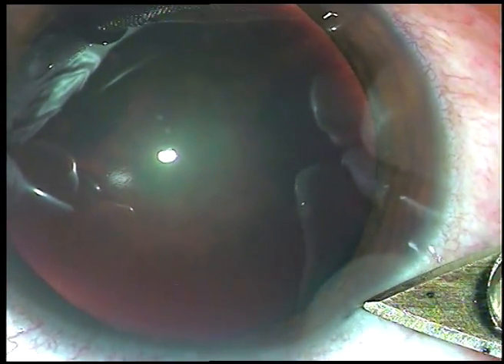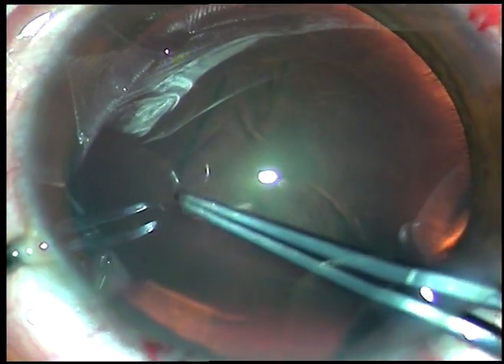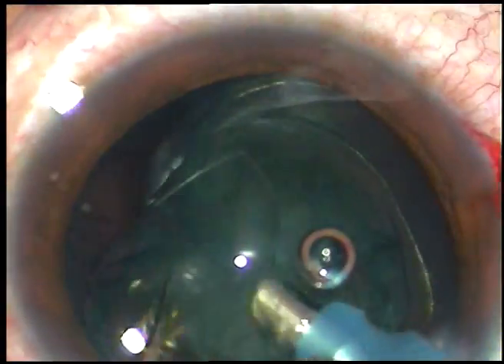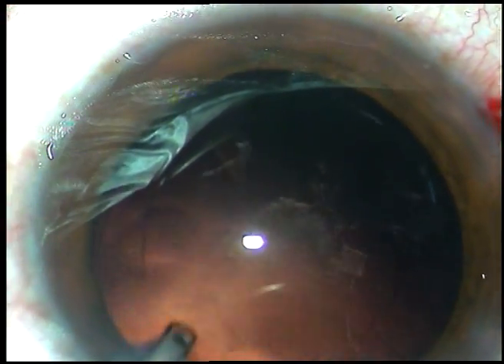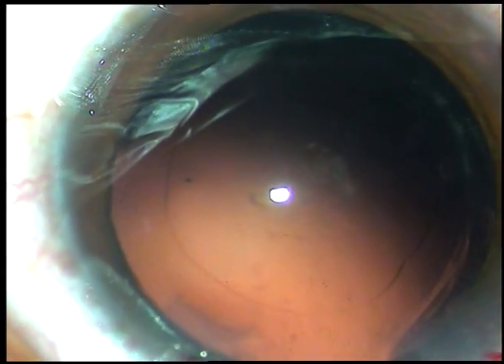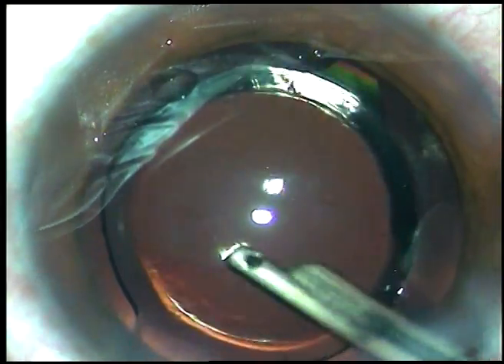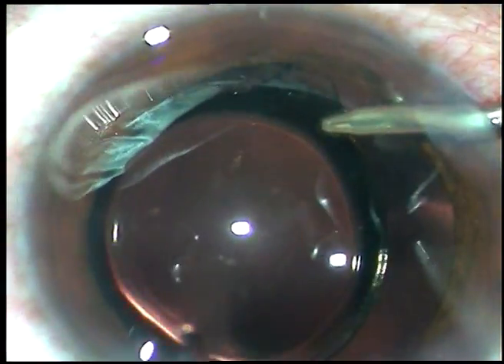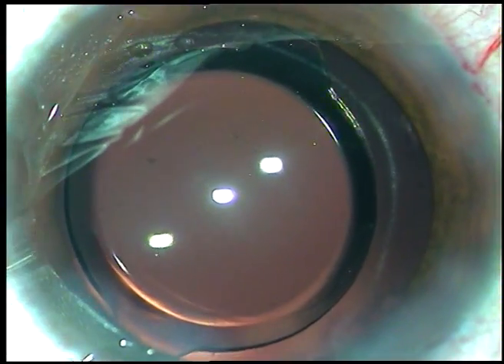PHACOASPIRATION - Dr P Mohanta, 9th March, 2018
Tips:
Bevel down tip initially,
Remove lens matter in few seconds,
Turn the tip to make the bevel up towards the end..

Dear colleague,
I have a dream...
A strong dream to share surgical skills to do millions of high quality cataract surgeries forming a worldwide team of excellent surgeons. To realize this:
a pure Cataract surgery (ECCE+SICS+ Paed Cataract surgery with Ant Vit+ +PHACO+FLACS+IRIS SUPPORTED/SF-IOL) group has been created on Telegram and it has been named
"Cataract Surgery Worldwide".
If you want to improve your cataract surgery skills or want to share your skills with fellow colleagues,
Please download the Telegram app, then,
Just click the following link to join the group:
Yours Sincerely,
Pradip Mohanta